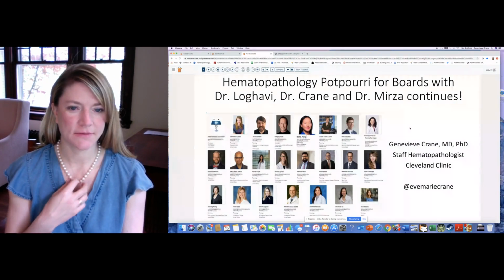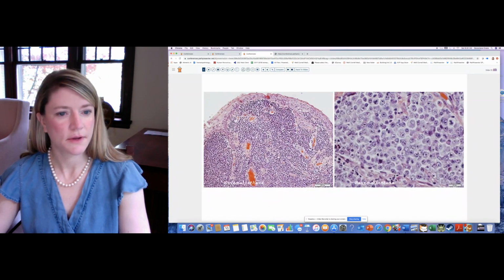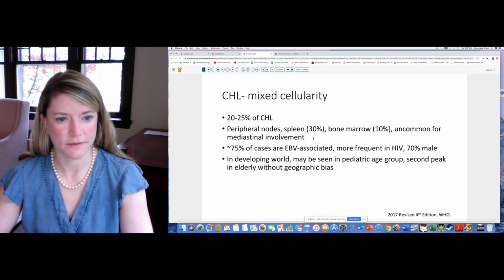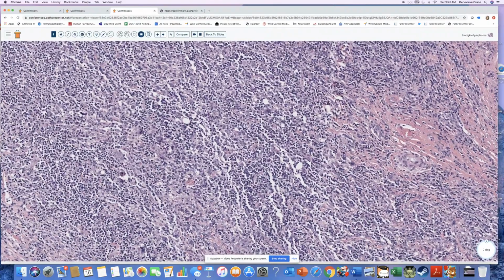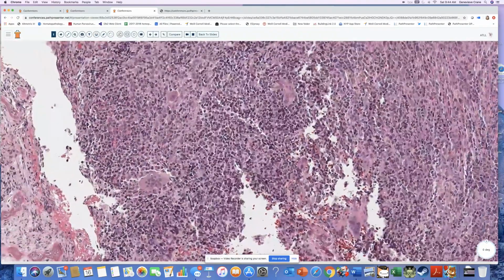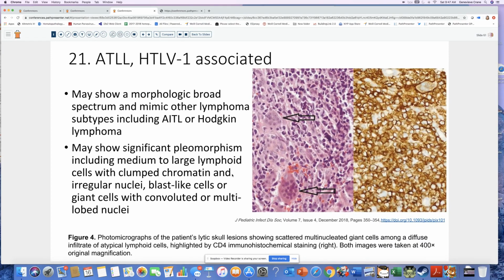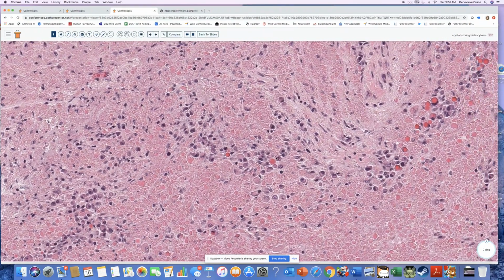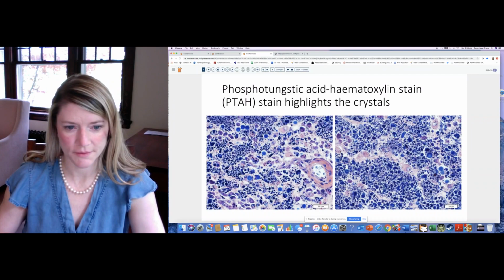Hematopathology-Dr. Crane Part 1